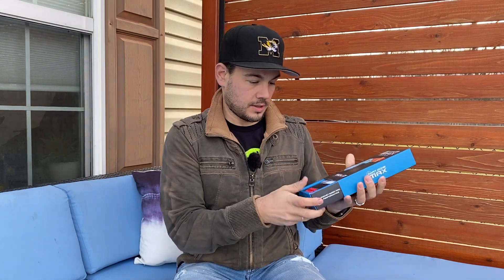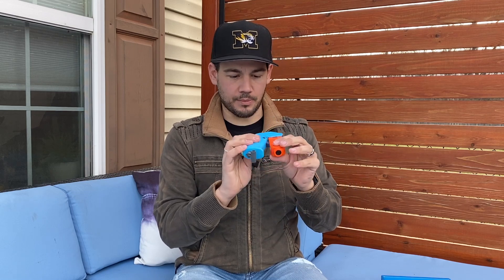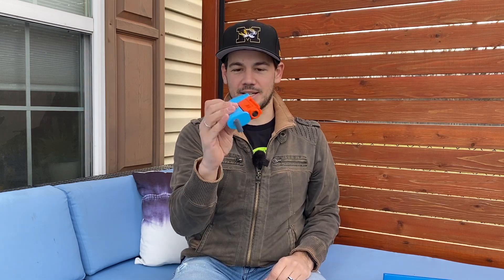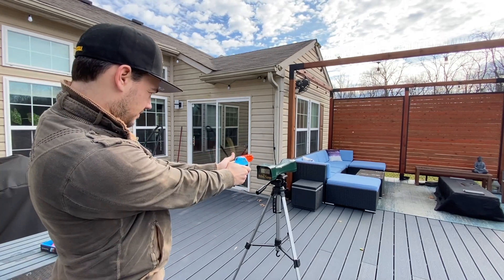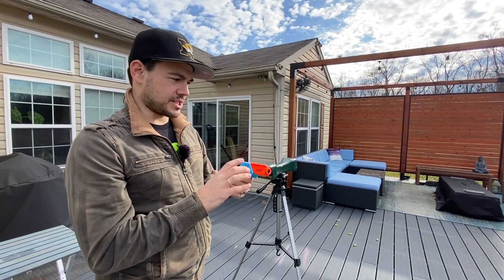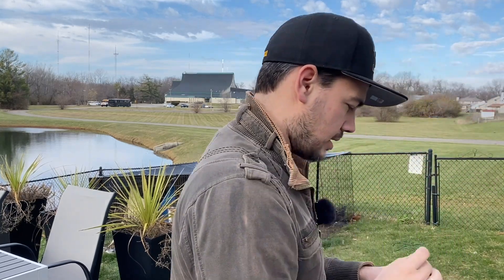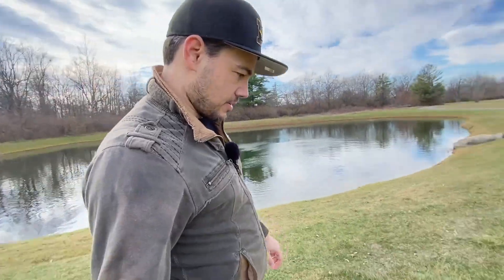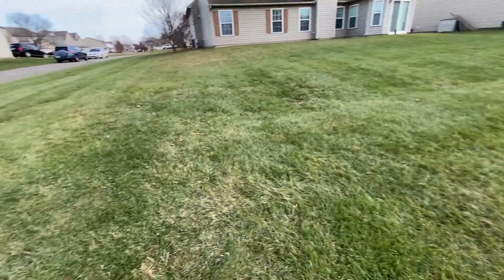[REVIEW] Dart Zone Max SOLO (A 130 FPS PRO Jolt!)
Today we're reviewing the Dart Zone Max Solo! We finally have a Pro Jolt! I can't wait to hear what you guys think about this new blaster from Dart Zone.

Time codes:
0:00 - intro
0:36 - Solo unboxing
1:51 - Solo overview
5:06 - Solo chronograph test
8:13 - Solo range test
10:53 - Solo range results
12:16 - Final thoughts